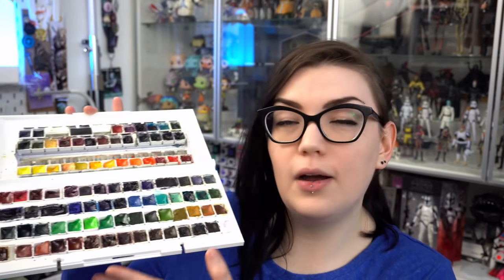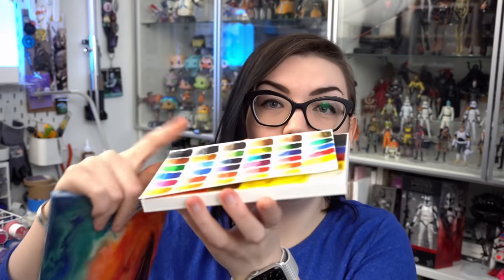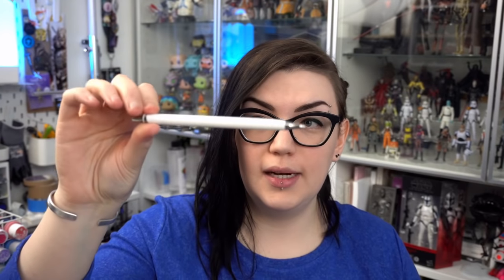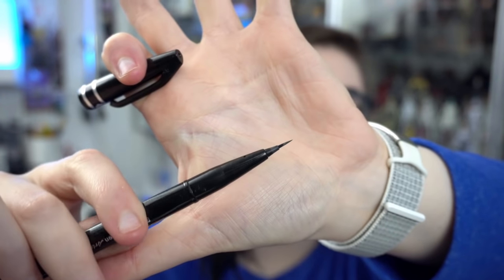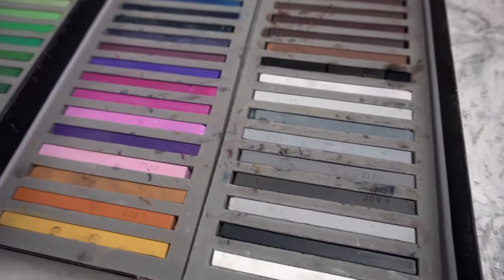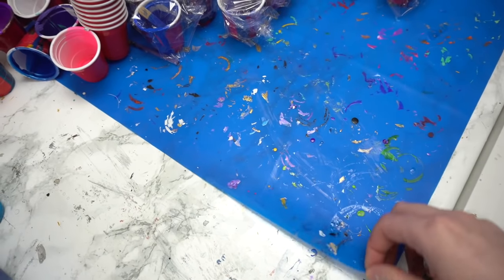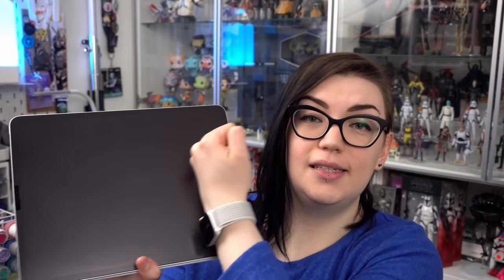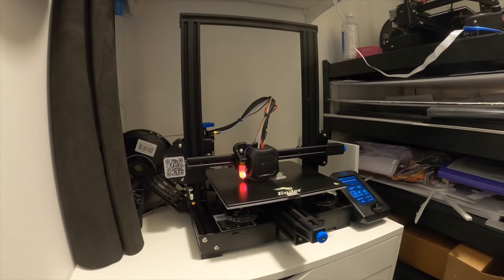The BEST Art Supplies of 2020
Supplies mentioned:
Ceramic palette/plates
Pentel Orentz Mechanical Pencils
Palomino Blackwing 602 pencils
Pentel Brush Sign pen
Lamy Safari Fountain Pen
Prismacolor Nupastel
Pan Pastel sponges
Silicone mat
56 Jelly Gouache Set
Kabcon iPad stand

- My Links -

- Music Credits -